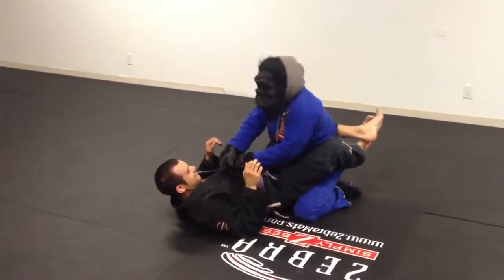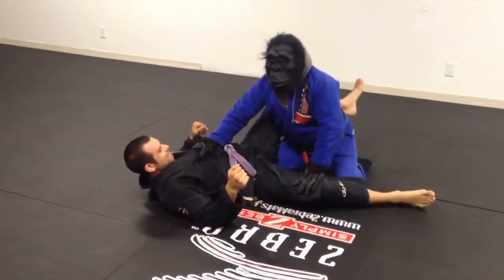Jiu Jitsu in East Los Angeles | MMA Gym and Jiu Jitsu Classes | BJJ Technique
Click link for FREE Gym PASS!!!

We are the #1 Martial arts school in East Los Angeles. We specialize in Brazilian Jiu Jitsu and Mixed Martial Arts Classes and MMA for those near Los Angeles, Whittier, San Gabriel and Monterey Park.

CALL Today to Get Your FREE Gym Training Pass to BEST Brazilian Jiu Jitsu and MMA School in Southern California!!!